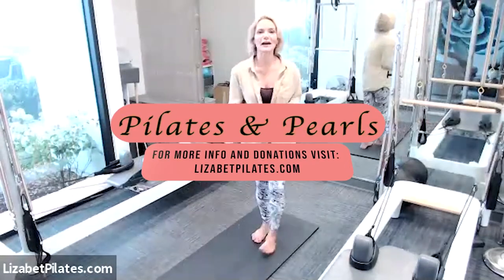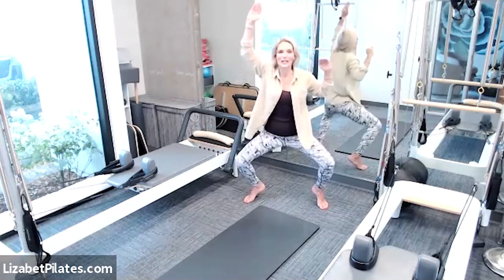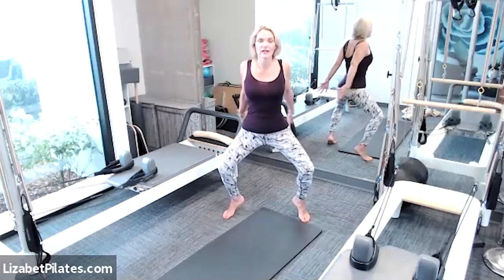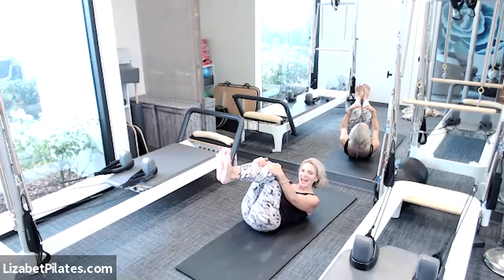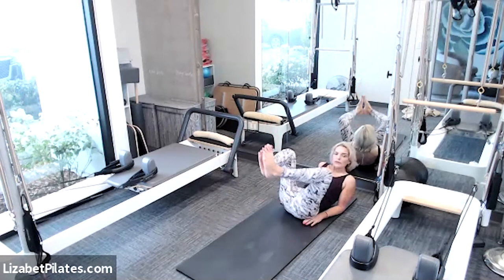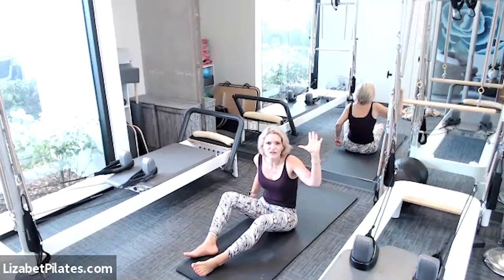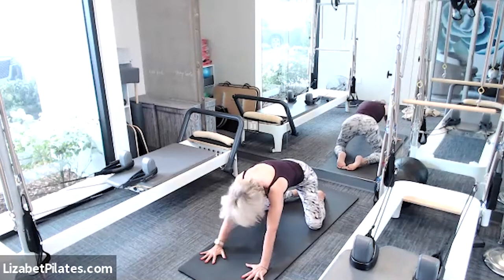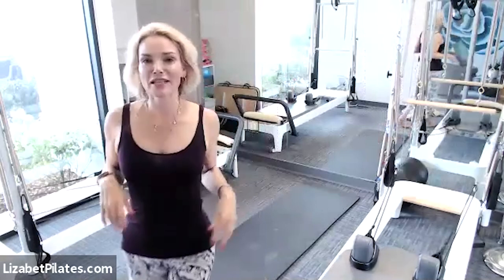FULL BODY WITH DUMBBELLS || Full Body Workout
Join me in my 50 Minute Full Body Dumbbell Pilates! Lets get those muscles working and make this day so good & so strong! Always remember that comfortably uncomfortable is OK, but pain is not.